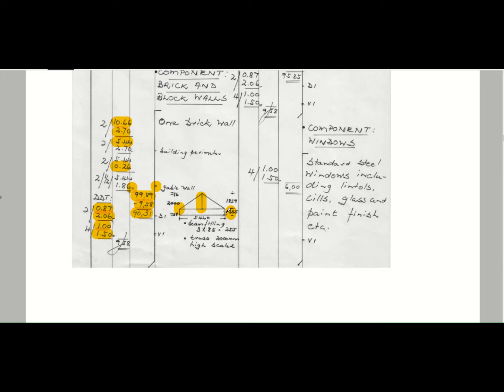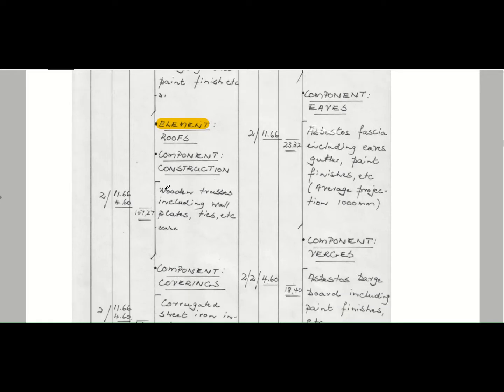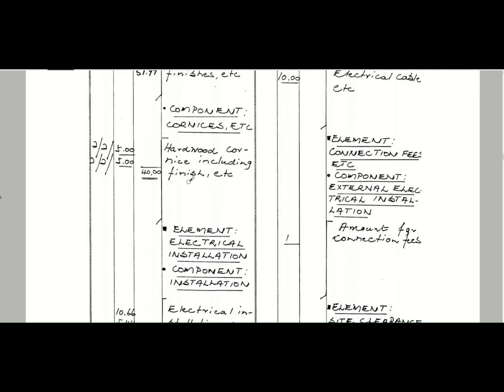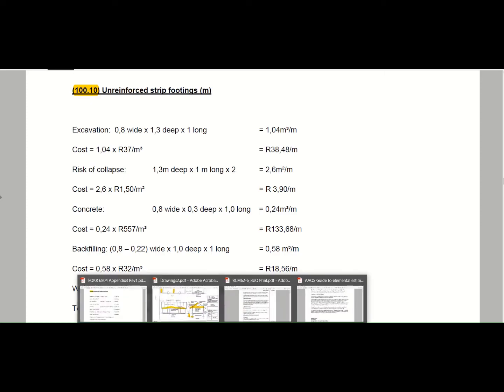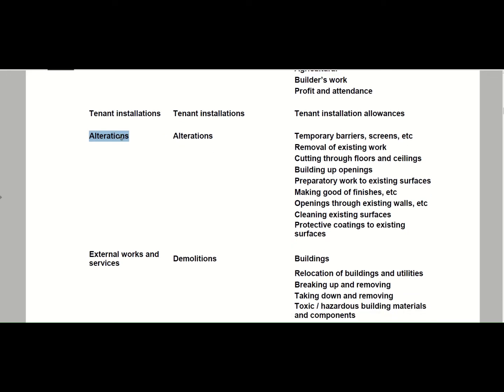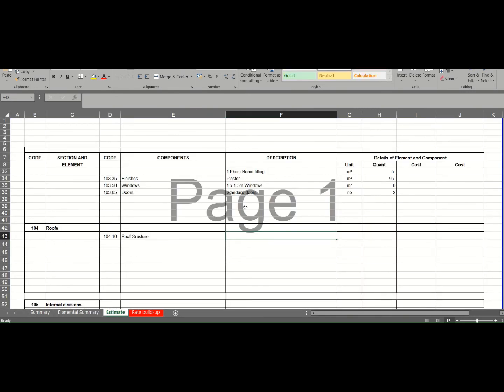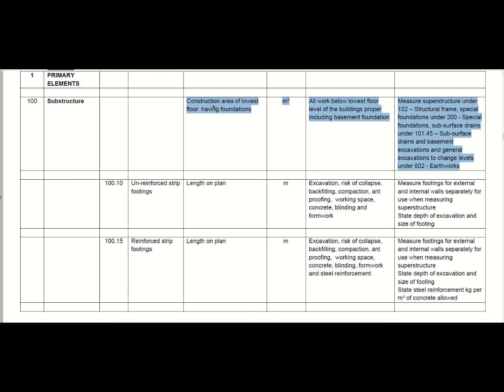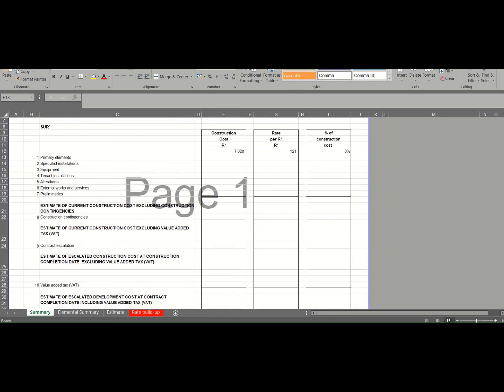EOK6804 Lecture 11 2